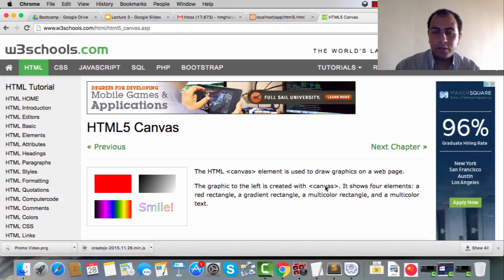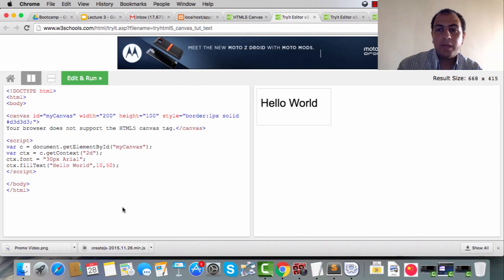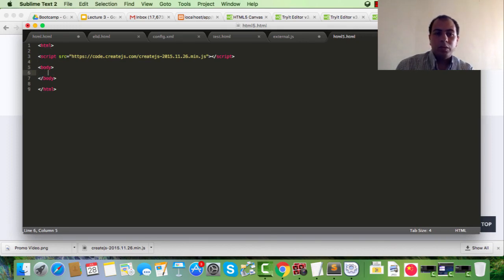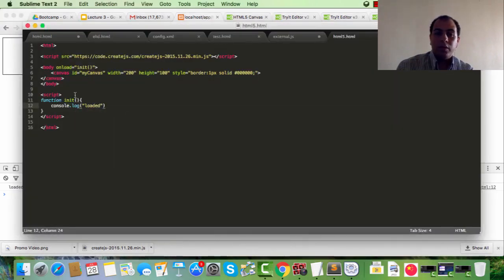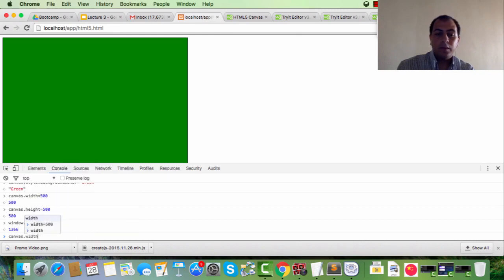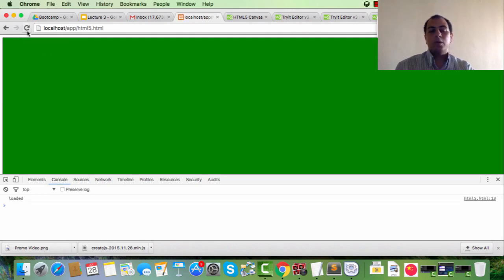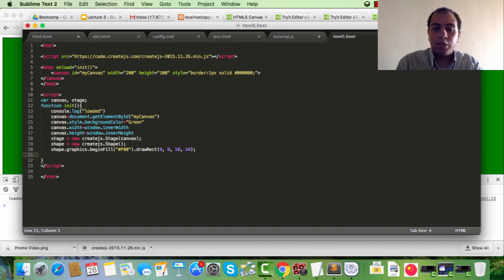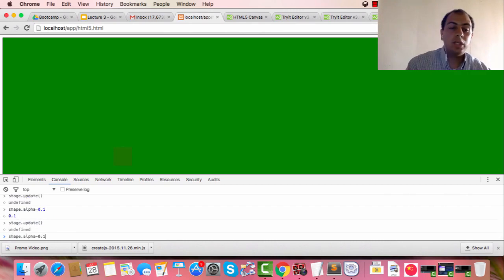Create Mobile Apps and Games with Phonegap (005 HTML5 Canvas CreateJS)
Build apps for all platforms for non-technical entrepreneurs